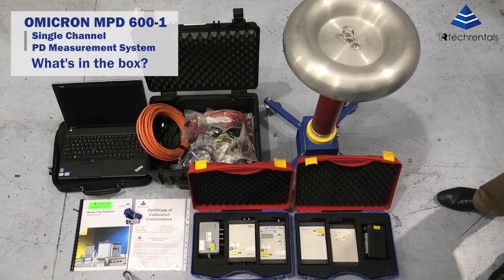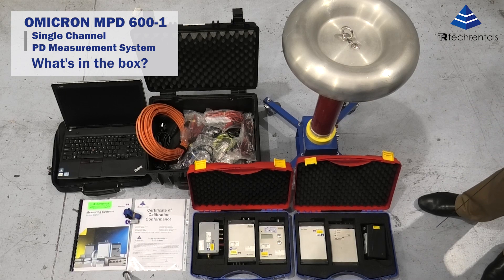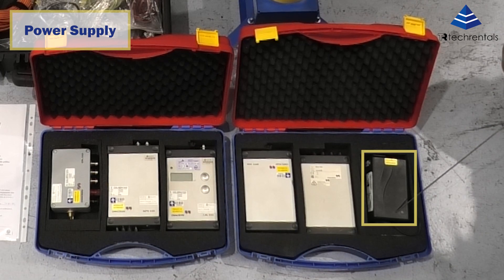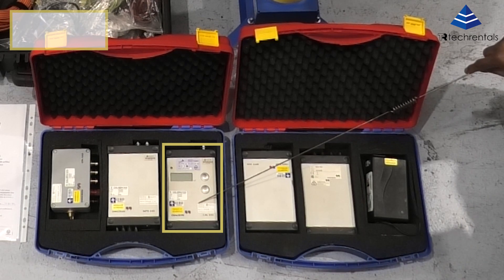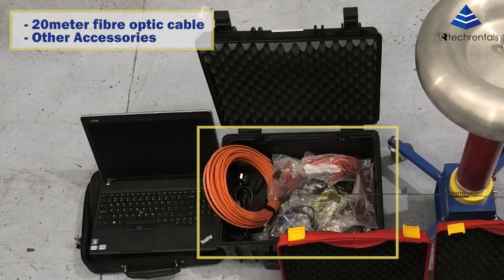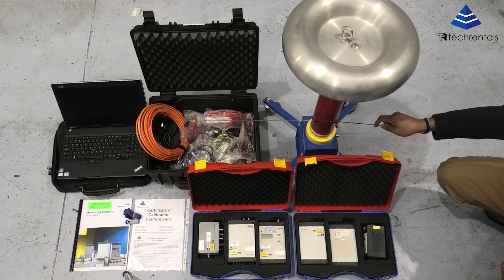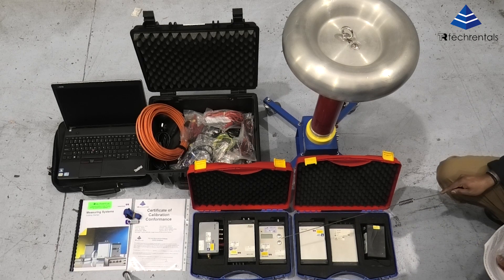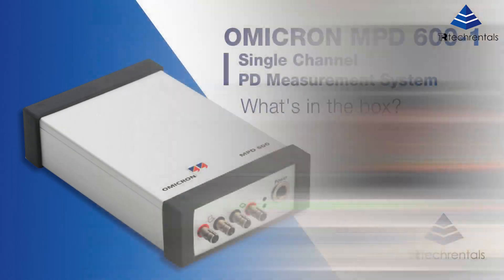OMICRON MPD 600-1 Single Channel PD Measurement System - What's in the Box?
This video is a "what's in box" of our OMICRON MPD 600-1 Single Channel PD Measurement System. This instrument is fully compliant with IEC 60270 standards, ensuring accuracy and reliability in measurements. Find the OMICRON MPD 600-1 on our